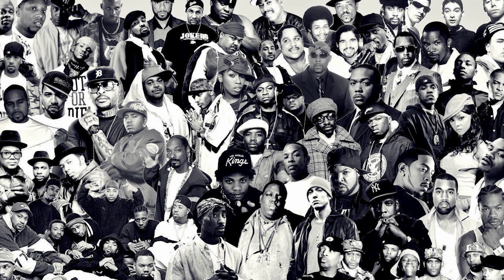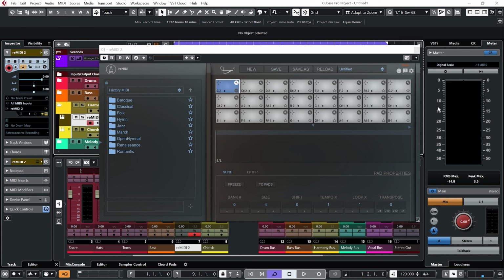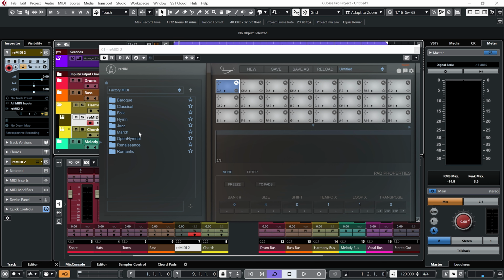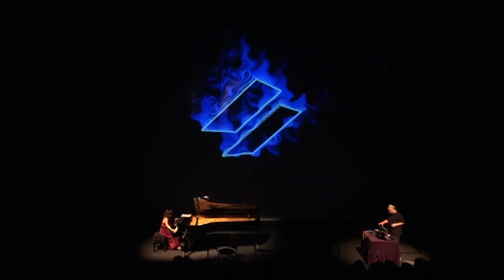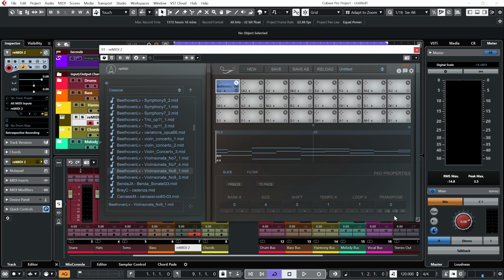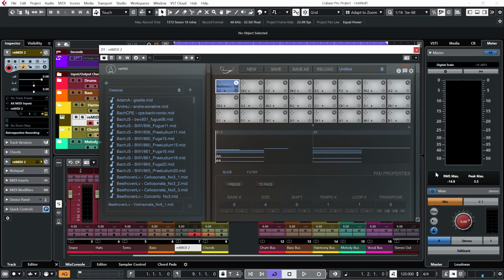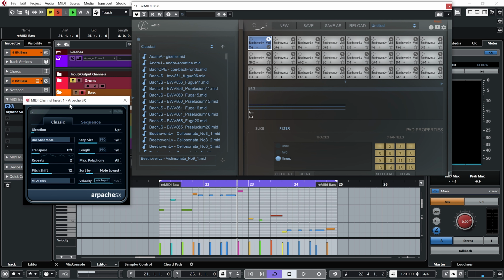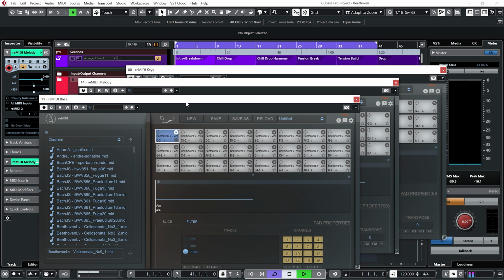Beethoven's Genius in a Plugin! [ReMIDI 2 - The MIDI Sampler]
Checking out ReMIDI 2 by Song Wish!

My Studio Gear: